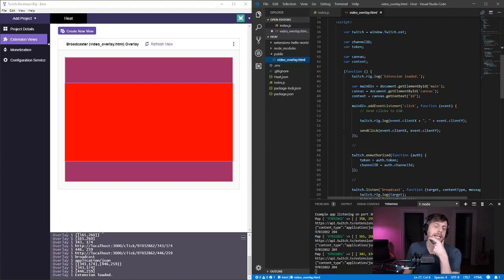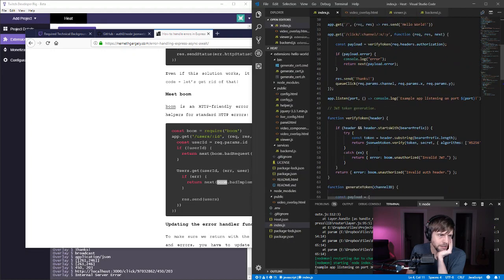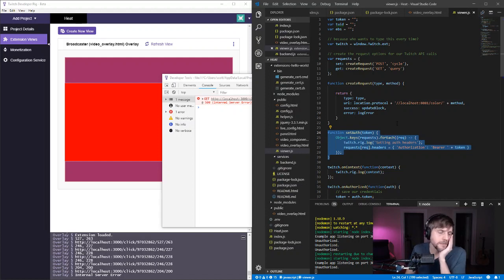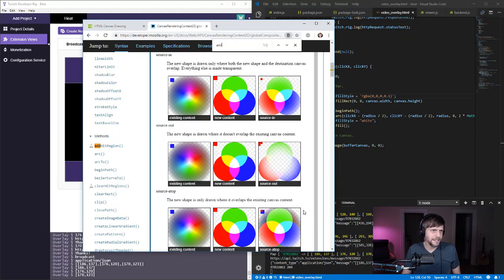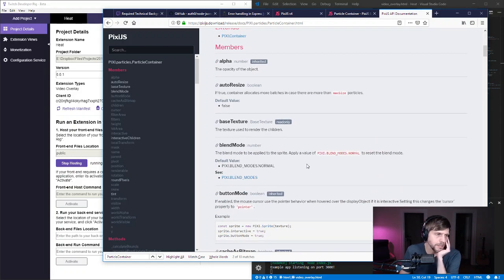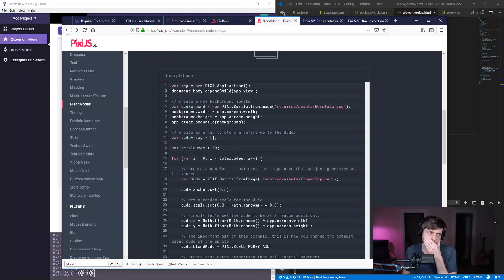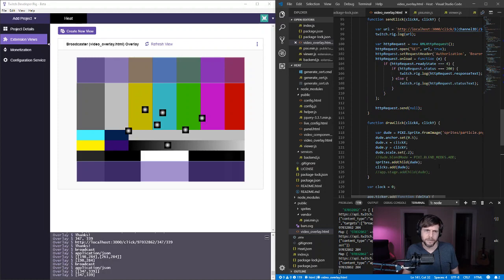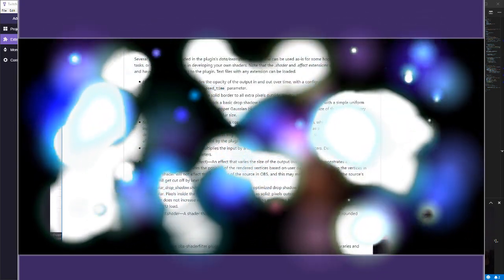Twitch Extensions: More Front and Back End Work (2019-02-03)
Further fussing with the extension backend service and experimenting with pixi.js for the front end.